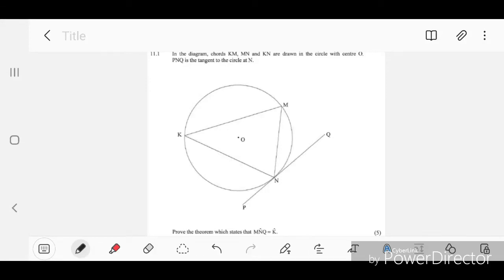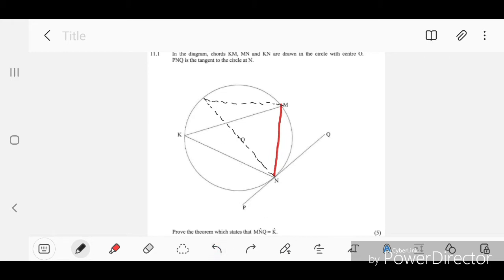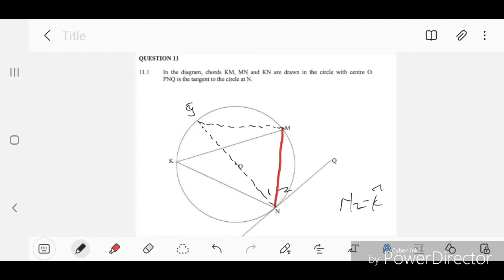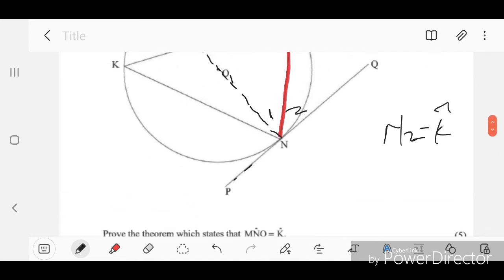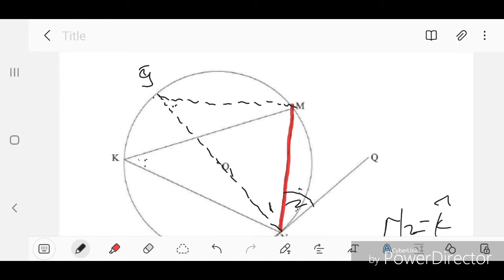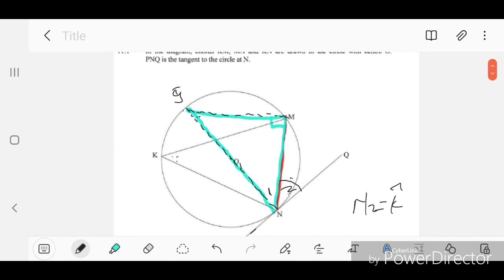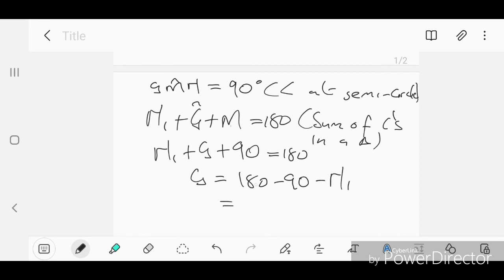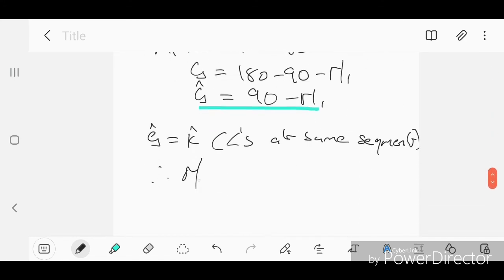Tan-Chord theorem proof| with Thapelo Rafapa